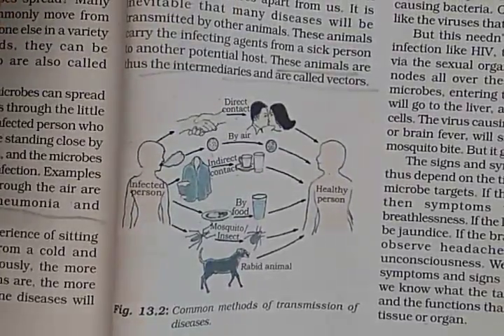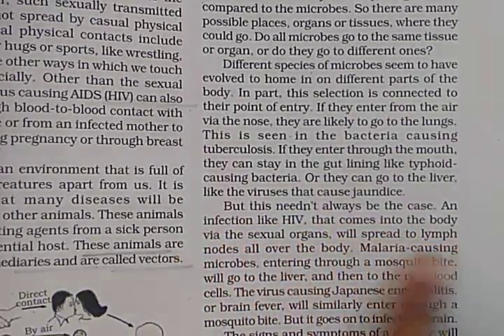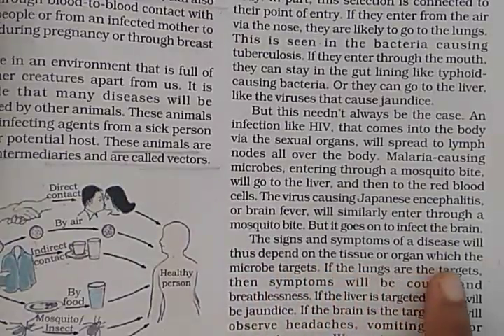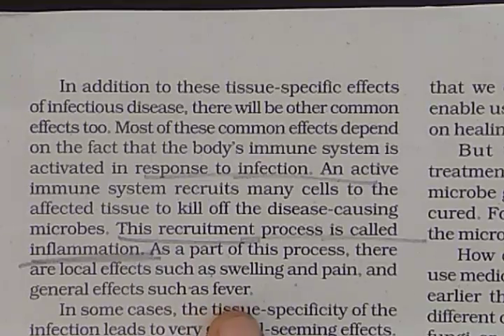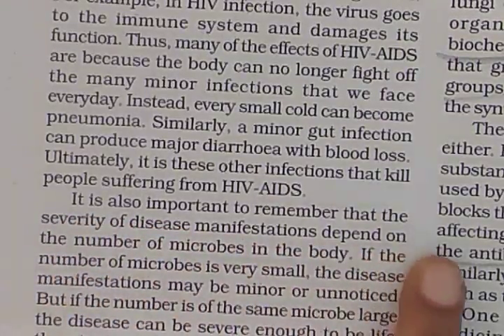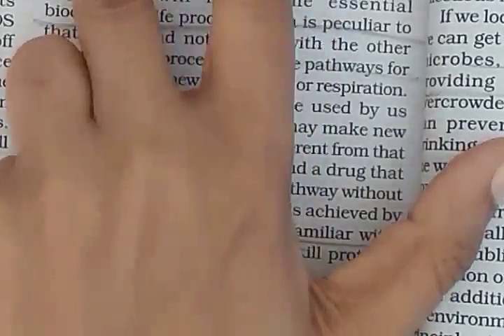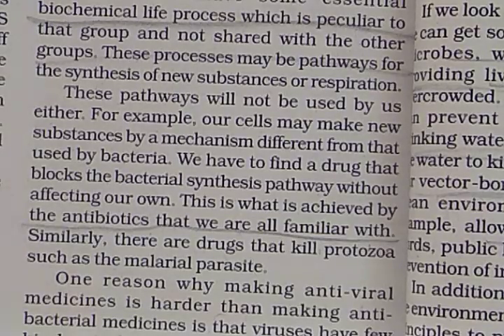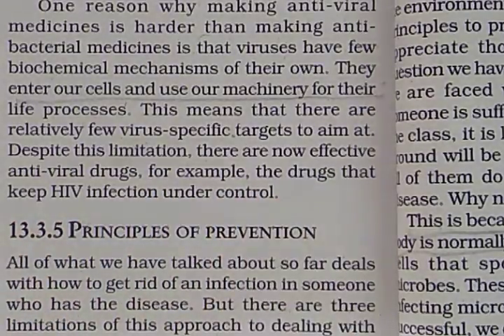Class 9th Science Ch 13 Part 5